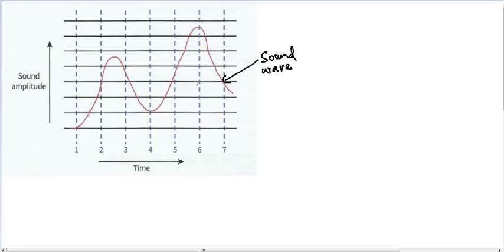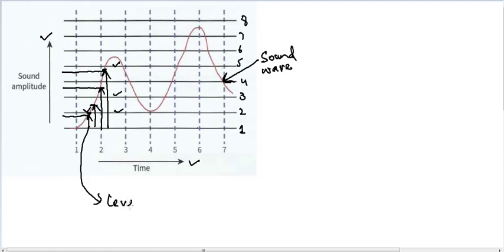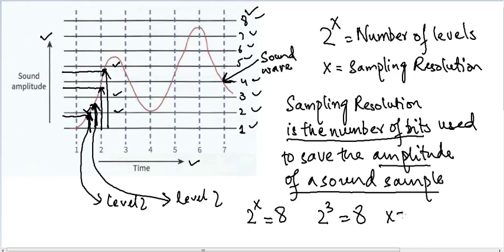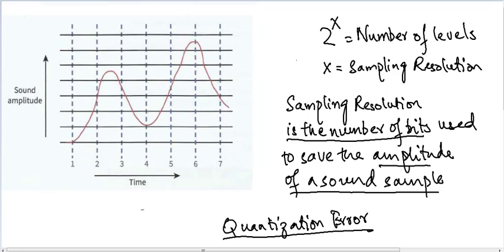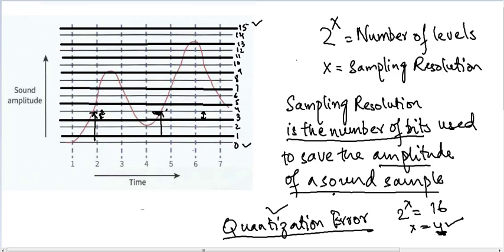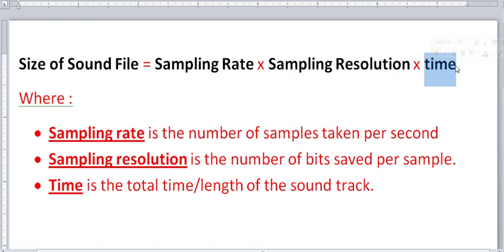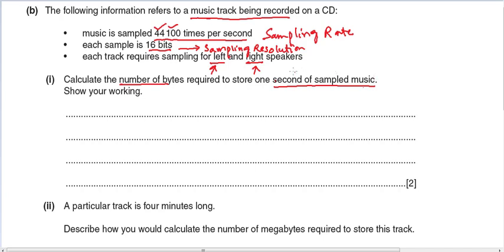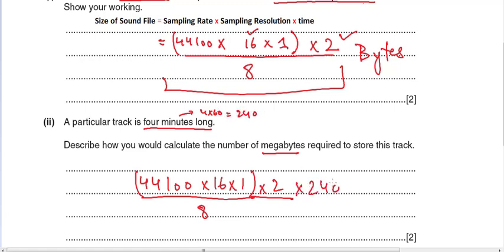1 Sound Quantization Error Calculating File Size PPQ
Solved Past Paper Question . Sound Sampling explained in detail for O levels and A levels  Computer Science Students